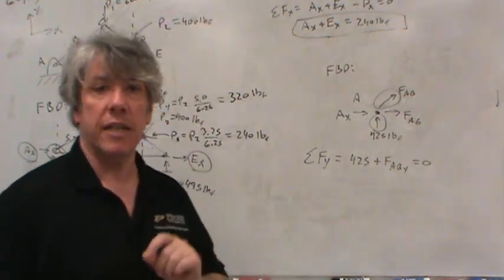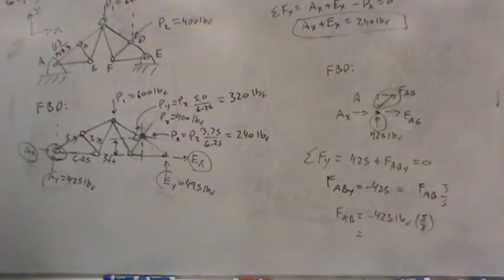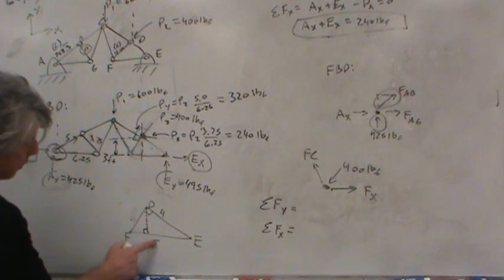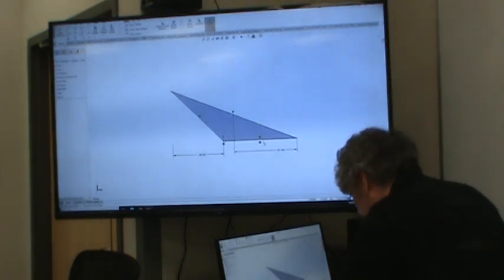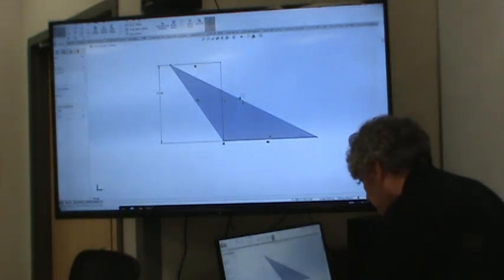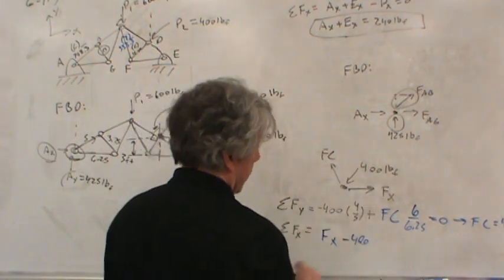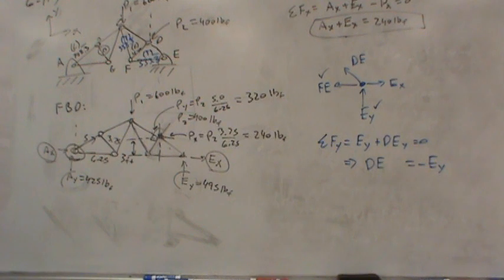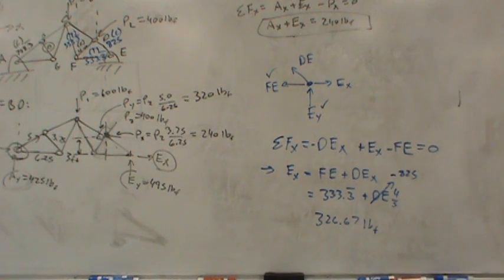MET 111 6 11b